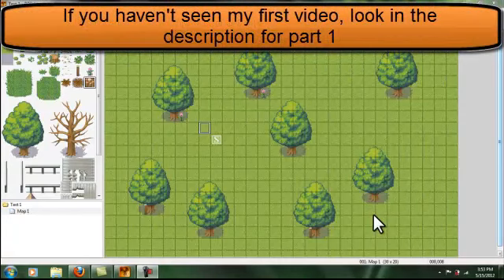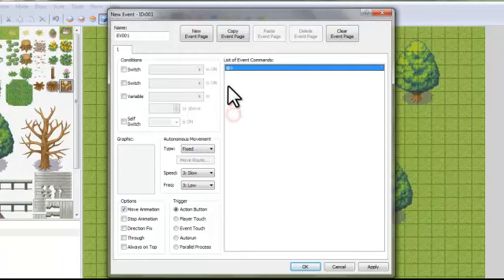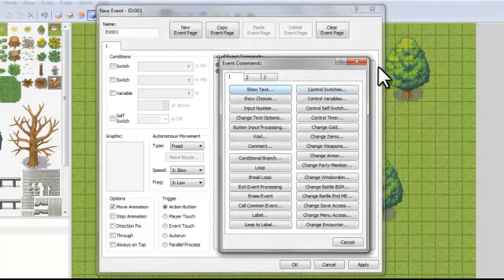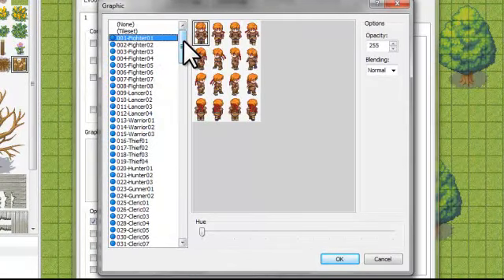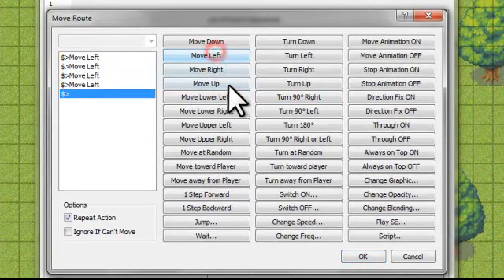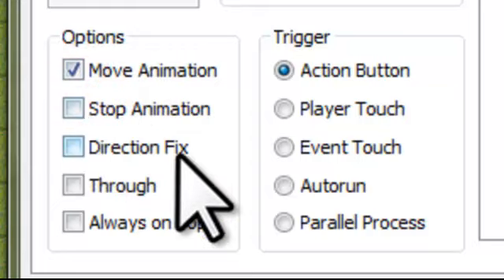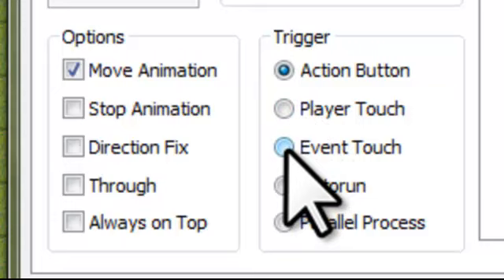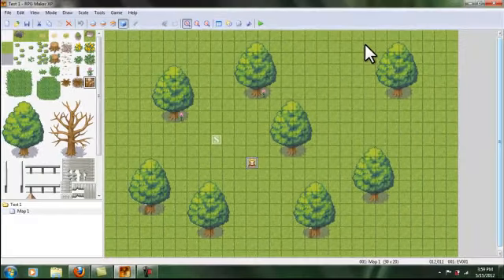RPG MAKER XP TUTORIAL PART 2 Basic Events!!